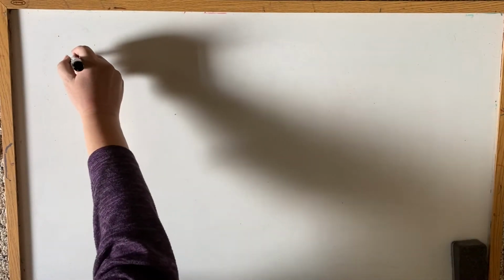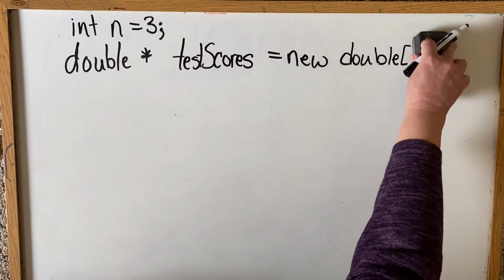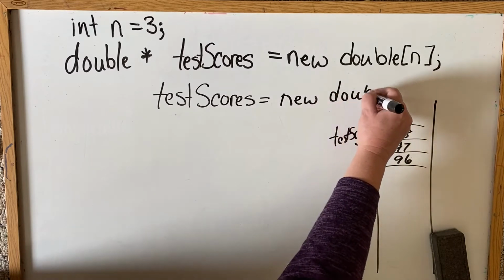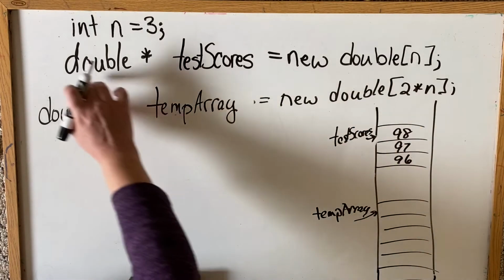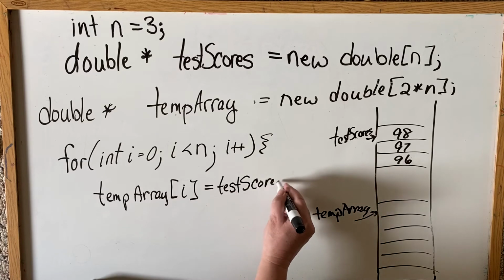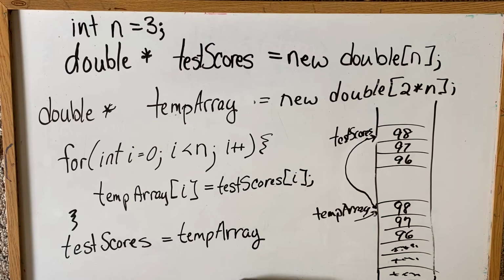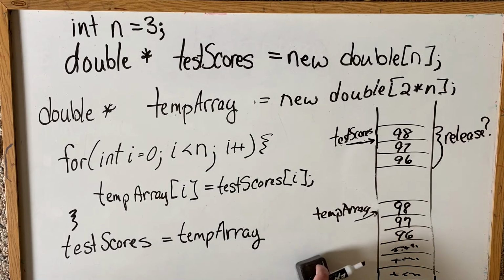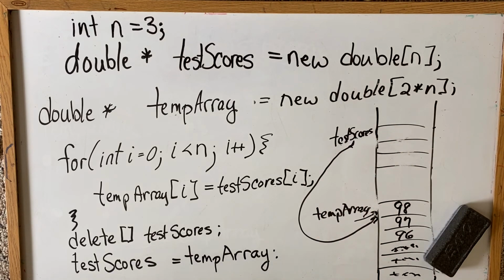CS144 Dynamically Doubling an Array Size